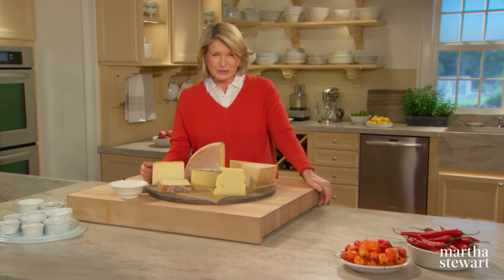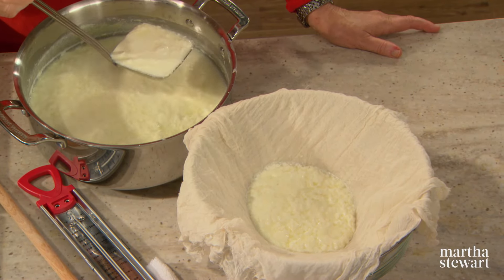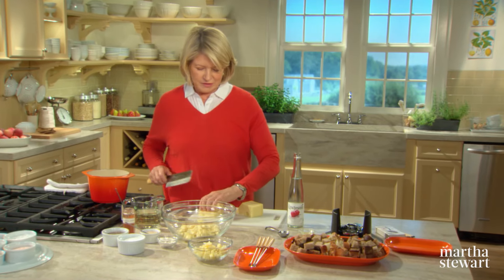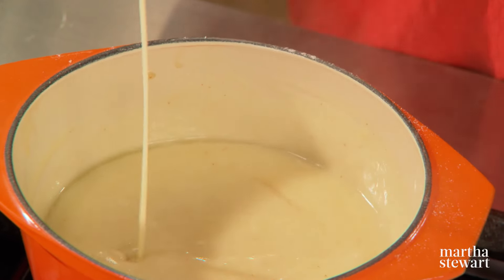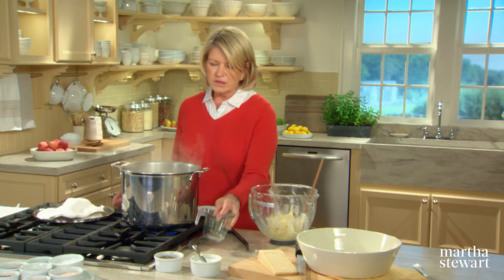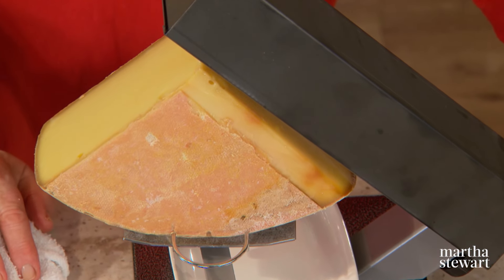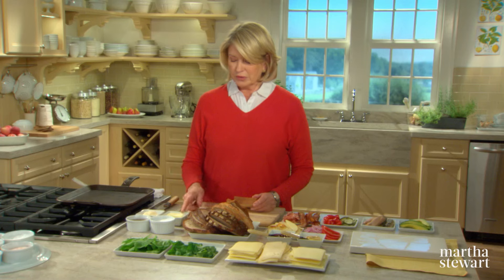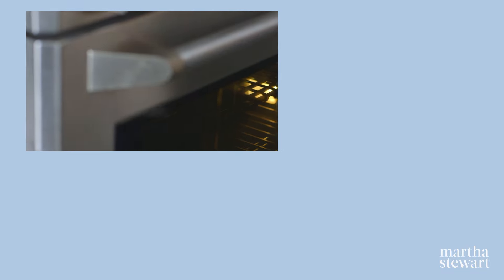Martha Teaches You How To Cook With Cheese | Martha Stewart Cooking School S4E12 "Cheese"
Attention all you cheese lovers: this show is for you! Discover how Martha makes homemade Ricotta, classic Fondue, Fettuccine Alfredo, Raclette, and grown-up Grilled Cheese.

00:00 Introduction
1:16 How To Make Ricotta
6:49 How To Make Fondue
11:29 How To Make Fettuccine Alfredo
15:23 How To Make Raclette
18:52 How To Make Grown-Up Grilled Cheese
23:35 How To Make Baked Cheese Appetizer

Every Friday, only on YouTube.com/MarthaStewart!

This Episode originally aired on PBS as Martha Stewart's Cooking School Season 4 Episode 12